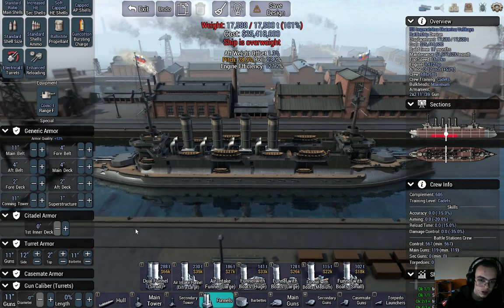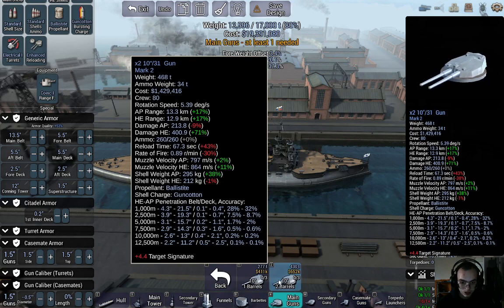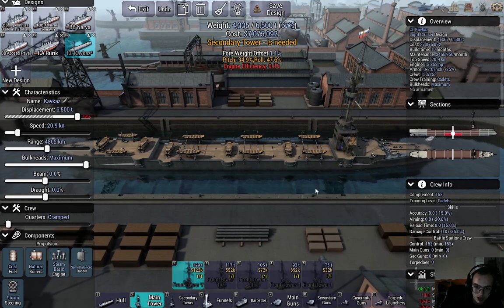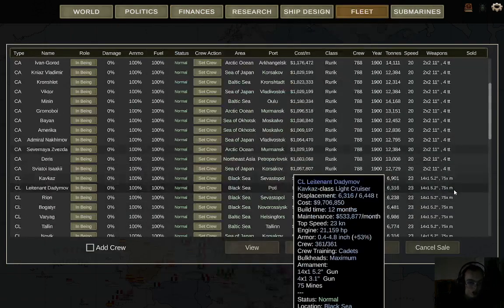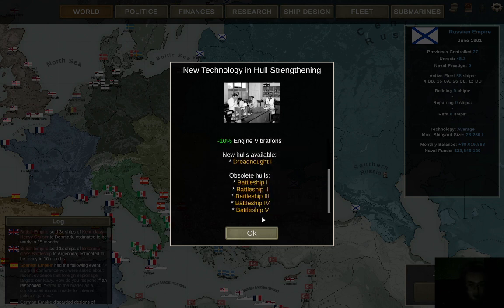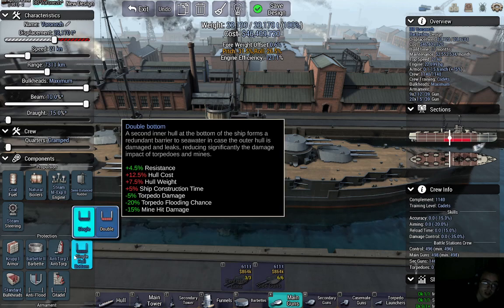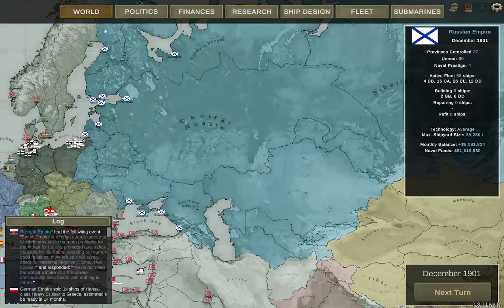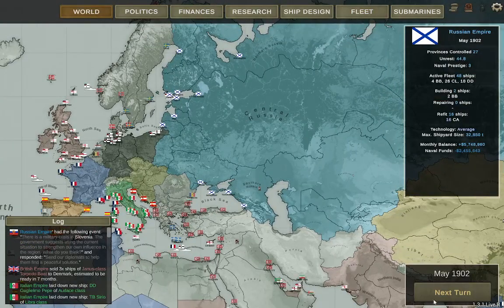ultimate admiral dreadnoughts Russian campaign #1